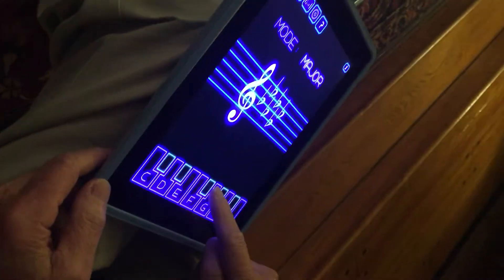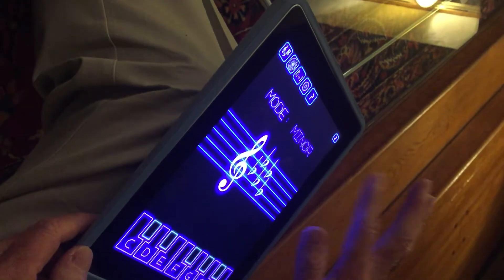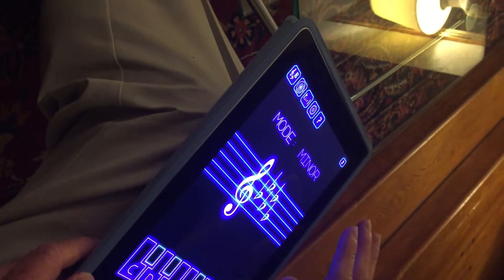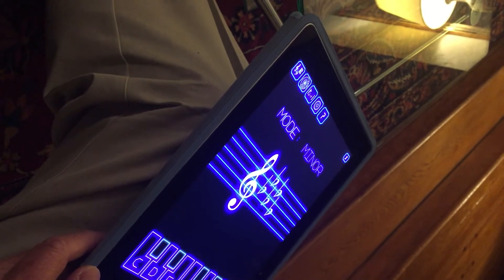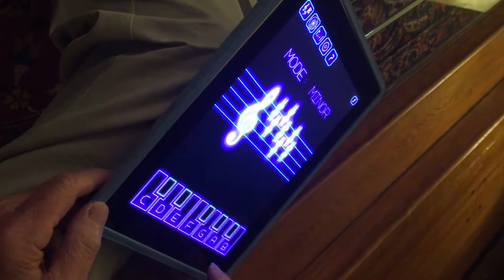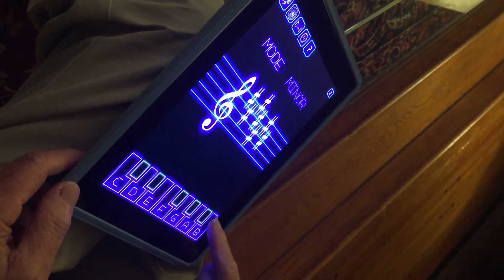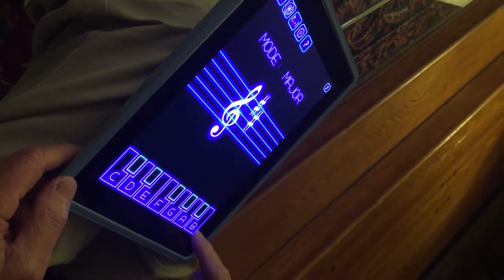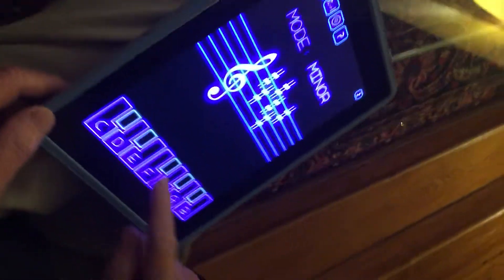Richard Grayson tries NoteBlaster key signature training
When NoteBlaster was still under development, Richard Grayson gave it a test run.